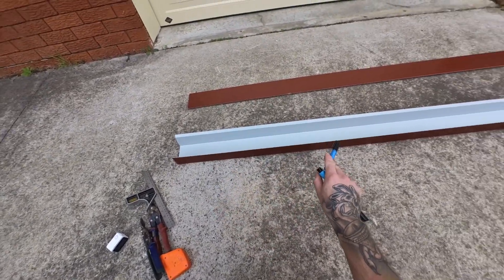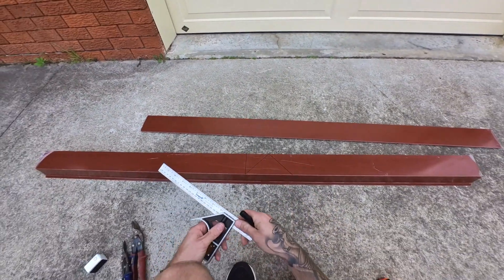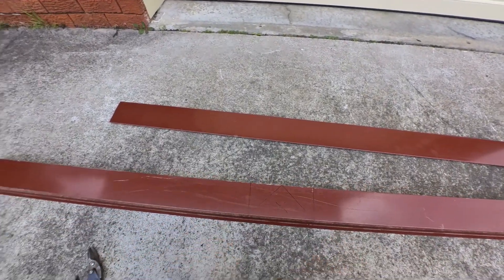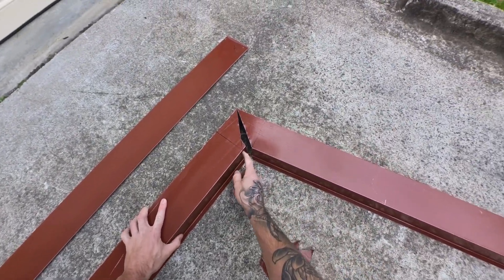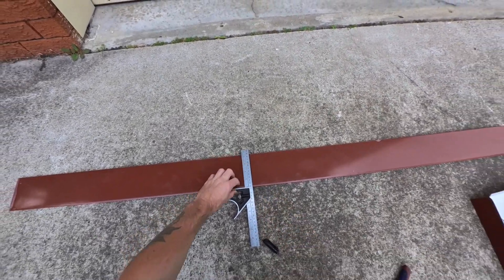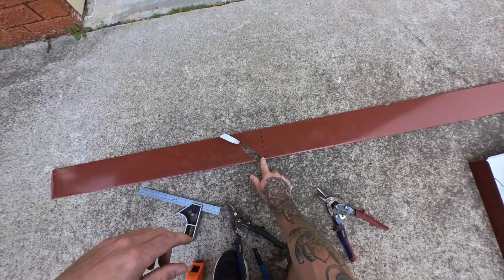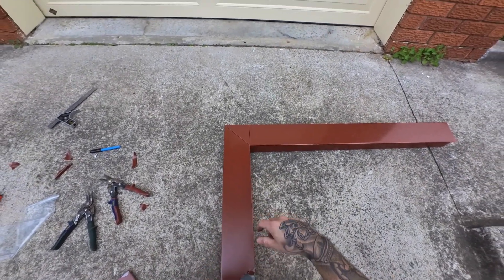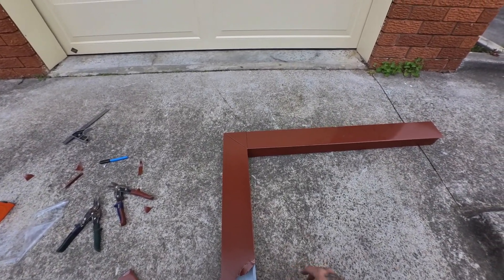How to Cut 90 ⁇ Bends on Metal trunking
How to cut 90 degree bends on metal Colorbond trunking.

HVAC⎜HVACR⎜REFRIGERATION VIDEOS

Below I have listed the Tool Bag and Tools that you see me use personally in my videos. By using these links it doesn’t cost you anymore however by doing so you are helping the channel grow.

MILWAUKEE BACKPACK (I use this backpack as my Service Bag).
FLUKE HVAC MULTIMETER KIT
KLEIN (MEGGER) CONTINUITY INSULATION TESTER
(This isn’t the megger I use personally because the one I use is old and isn’t available anymore. I recommend this one because its similar and does the same thing).
VESSEL ELECTRIC SCREWDRIVER
KLEIN CABLE STRIPPERS
KNIPEX INSULATED PLIERS
KNIPEX INSULATED LONG NOSE PLIERS
KNIPEX INSULATED SIDE CUTTERS
KNIPEX INSULATED SCREW DRIVERS
PENCIL
RATCHETING RIGHT ANGLE SCREW DRIVER
ELECTRICAL LOCK